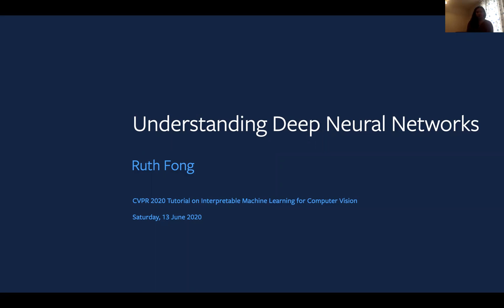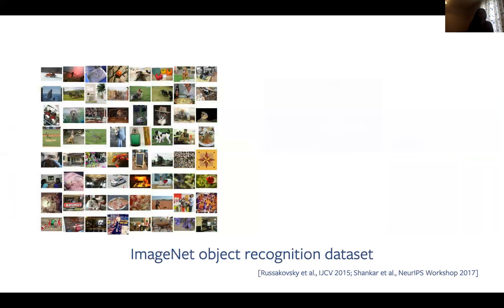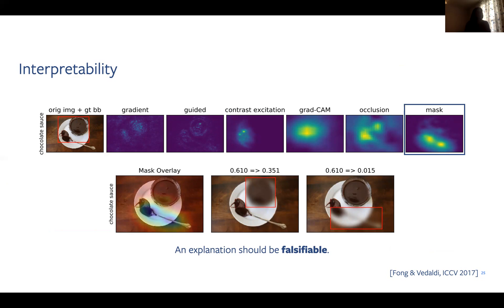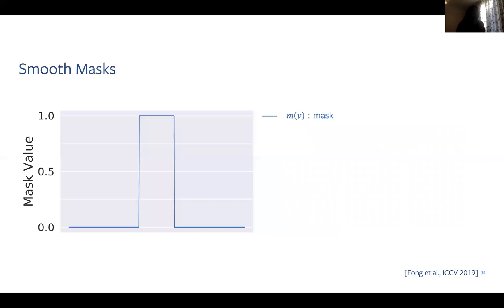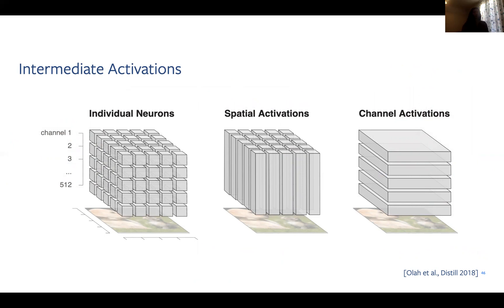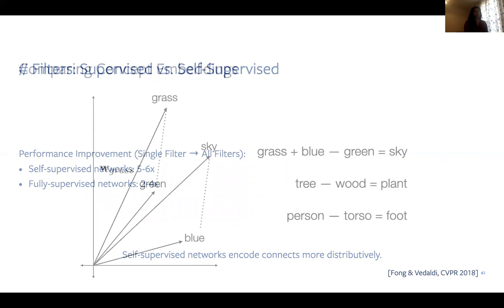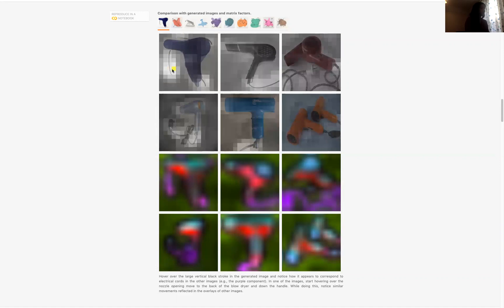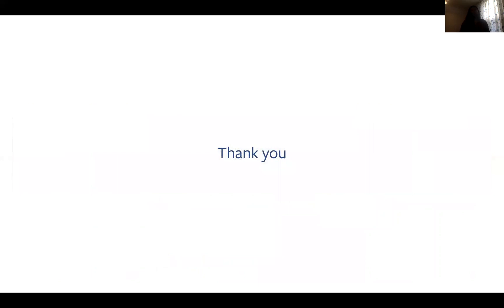CVPR'20 iMLCV tutorial: Understanding Deep Neural Networks by Ruth C. Fong